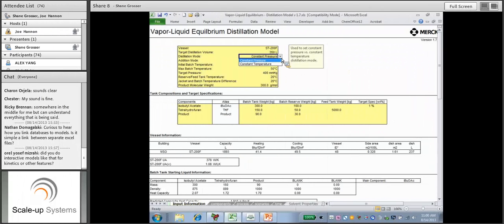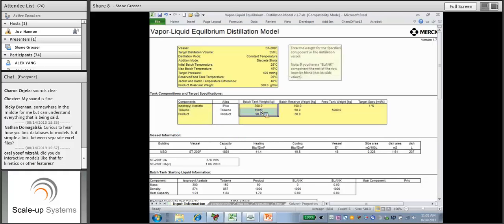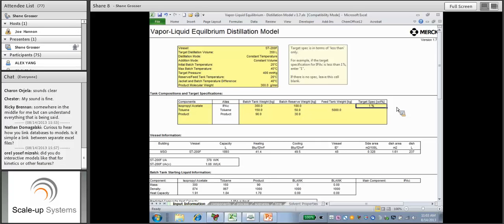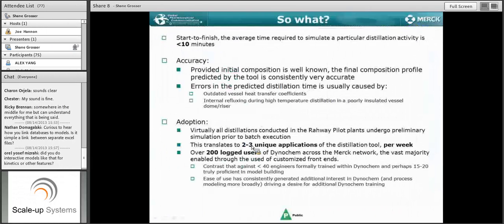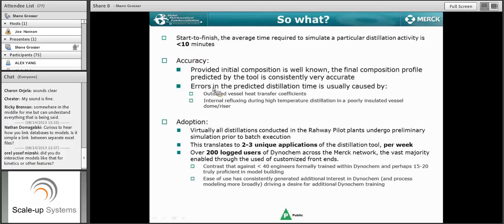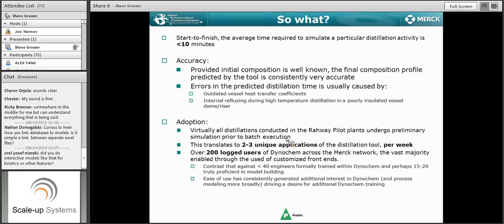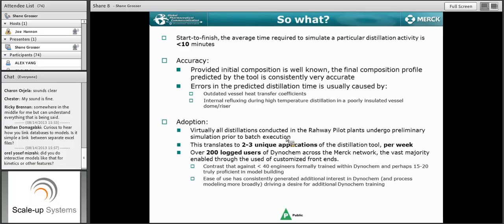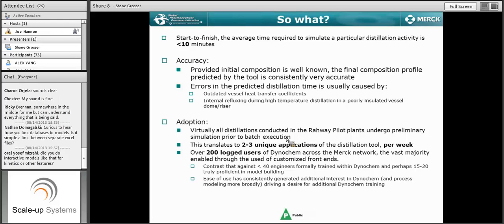DynoChem: Shane Grosser, Merck: Applications in Process Development and Commercialization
Dr Shane Grosser of Merck talks about using simple front ends to make DynoChem models accessible to a wider range of users, with a focus in this talk on solvent swap distillation applications.

This is a segment from the full webinar, available to view in the DynoChem Resources website at scale-up.com